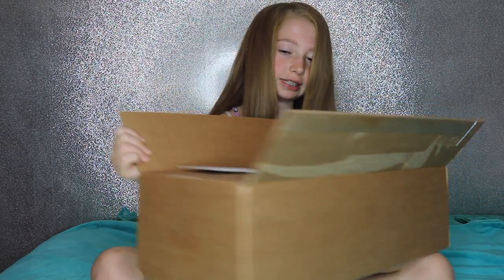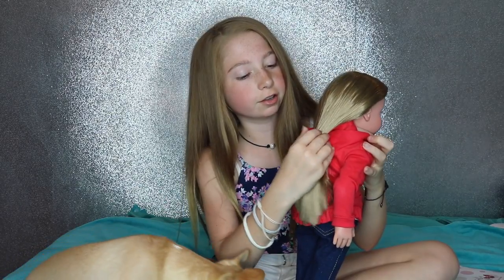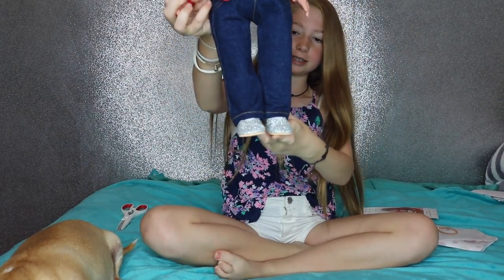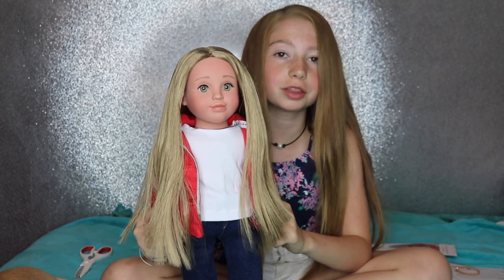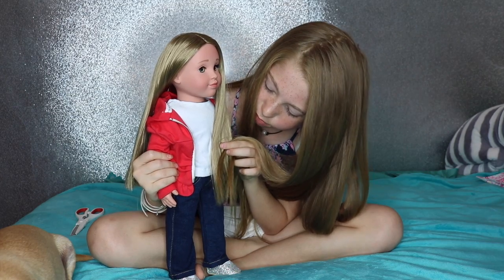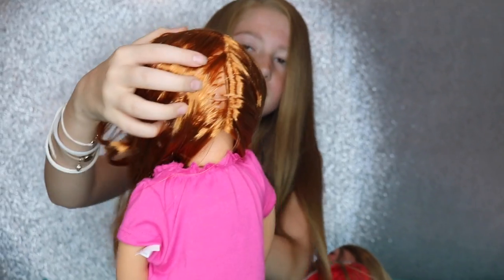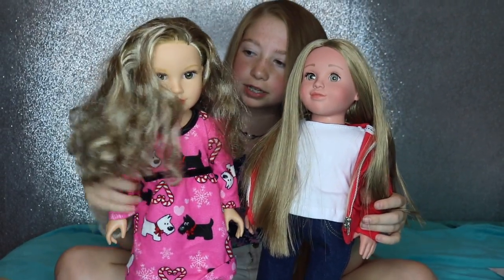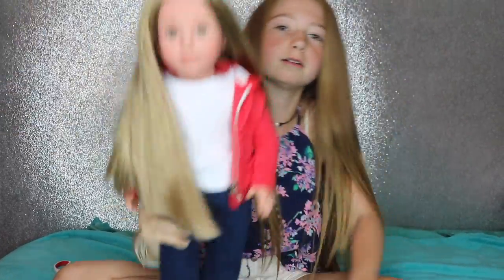GIRLS OF FAITH 18" DOLL REVIEW!!!! | Rilyn Dinyae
Instagram: Girls Of Faith Dolls

Hey Rilynators!!

If you havent checked out my other social media. please do! You can find me on
Musical.ly, Instagram, and Snapchat  @  RilynDinyae

Want to send me something or have a product youd like me to review?  Here's my address...

Rilyn Dinyae
Thomasville, Pa 17364

Hey everyone!  So if you know me you know im a huge doll lover and have a big collection.  I was so excited to see there was a new 18 inch doll and couldnt wait to review it!  She was so worth the wait!  Her quality is amazing and she is absolutely beautiful.  You all know im a big believer in being a good person and being kind.  This doll and her story are all about that!  The message is as beautiful as the doll.  You can also find them on instagram at Girls Of Faith Dolls.

If you didnt already know i opened an ETSY SHOP! The name is SlimeCutiesss I don't have butter slime in the shop this time but i promise i will when we restock! I always send a freebie with your slime purchase and can even send you a letter or picture if you ask!

Now im going to tell you a little about me:)  Im 11 years old and have one brother named Landin.  Hes a crazy teenager!  I had two dogs but just had to put my Romeo to sleep.  It was a sad day.  Now im left with my silly chihuahua Roxy!

Fun Fact:When i was three i thought i was Hannah Montana.  It didnt matter where i was , if someone asked me my name i would tell them i was Hannah Montana.  They didnt make too many funky clothes like Hannah wore so my mom would take me to Justice and buy shirts and turn them into dresses for me!

I love to dance and have taken jazz, tap, ballet, and broadway classes.  In 2017 i was invited to be a special guest at an event called Musermovement in New York!  I perfromed with Piper Rockelle.  we danced to an original song that was written for us.  It was so much fun!  I also got to collab with some amazing people like Rebecca Zamolo, Lauren Godwin, Paul Zimmer, Jamie Rose.  It was fun making videos with them!  I also got to meet Danielle Cohn, Jayden BartelsChristian Lalama, Mads Lewis, Casey Simpson, Kristen Hancher and so many more amazing people!!

Mnay of you probably first heard of  me because of the app called Musical.ly.  My friends tried to get me to download the app for a long time but i didnt want to.  I was very shy and no way did i have the courage to post videos of myself online for everyone to see!  After a few months i finally gave in and downloaded Musical.ly.  I made a few videos and showed my mom.  She was impressed and talked me into letting her help film so we could try for a feature.  She noticed that most features were comedies so we found a funny sound and got to work!   Once we were done the video i was really scared to post it!  My mom posted it anyways and it got featured!  That was my first of 29 features!  Thanks mom:)

A little more about me:
 I love to travel.  My vavorite places have been The Dominican Republic, Atlantis in the Bahamas, Jamaica, California, and Florida.  I love Disney World and Disney Land and have been to them several times!
I love dolls!  All kinds of dolls.  When i was little i played with barbies and baby dolls.  Now i mainly play with 18" dolls and reborns.  I have AMerican Girl, Journey Girls, My Life As, Gotz, Heart for Heart, Mayberry, Our Generation, Madame Alexander, and Wellie WIshers.  I have over 100 dolls and i have 9 reborn babies.  Now that im older i dont play with them anymore but i still love to dress them and do their hair sometimes.

Thank you for taking the time to read about me! if you havent checked out my other social media. please do! You can find me on

Rilyn Dinyae
Thomasville, Pa 17364